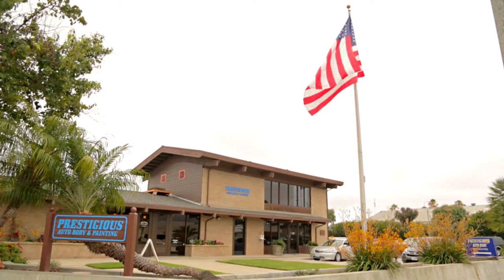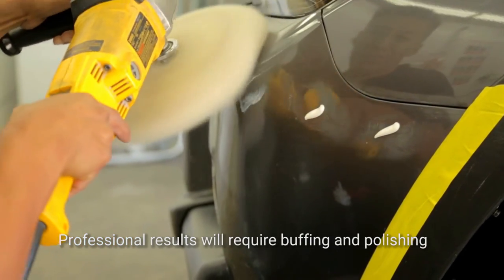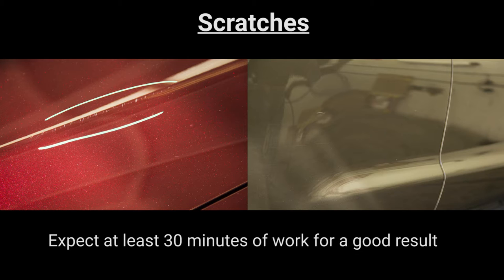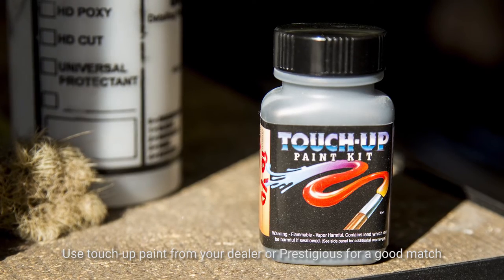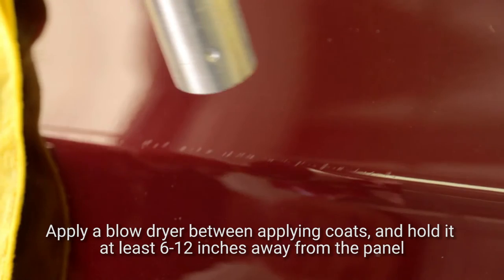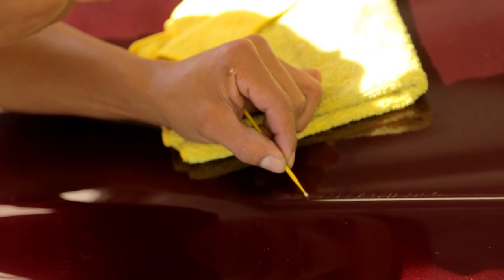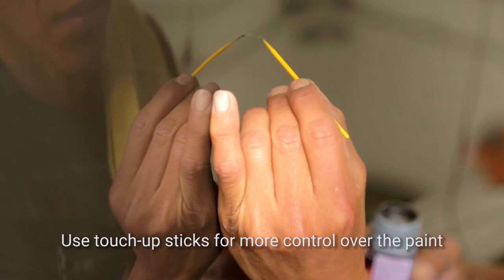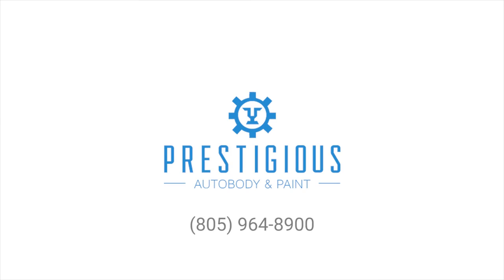Prestigious Auto Body: Fixing Small Scratches and Dents